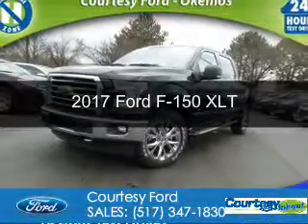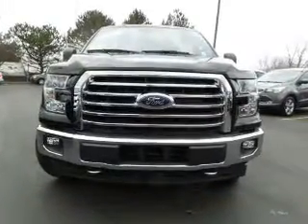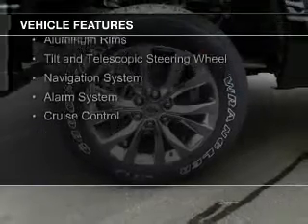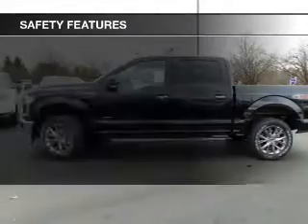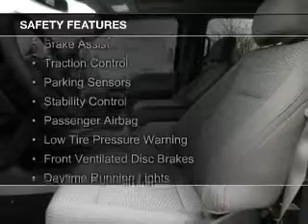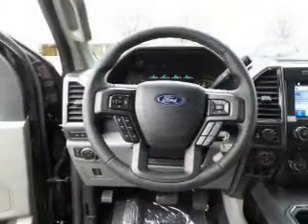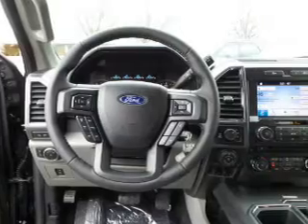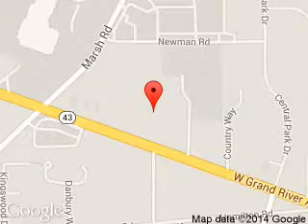2017 Ford F-150 - Okemos MI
Phone:
Year: 2017
Make: Ford
Model: F-150
Trim: XLT
Engine: 3.5 liter 6 cylinder 24 valve
Transmission: Automatic
Color: Shadow Black
Mileage: 5
Address:
1830 West Grand River Ave.